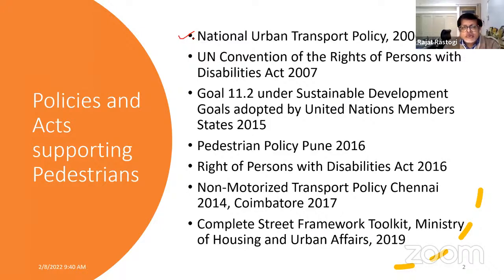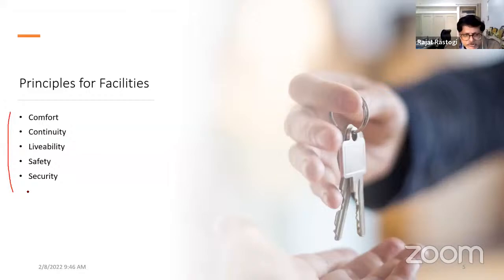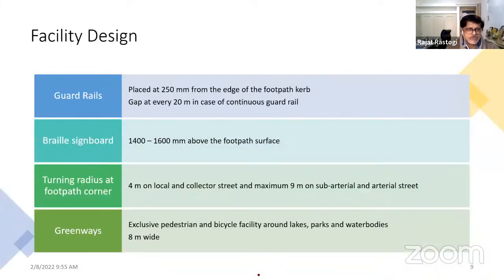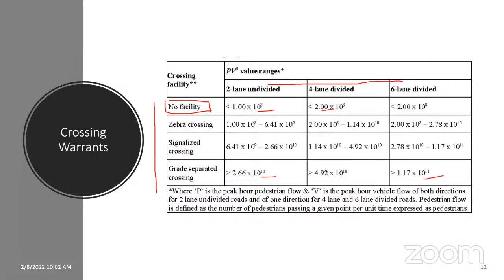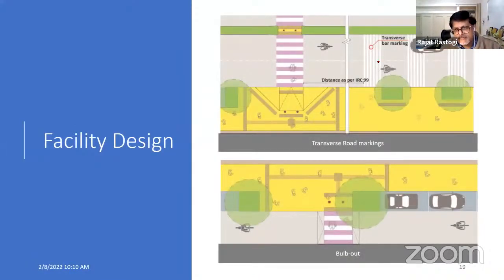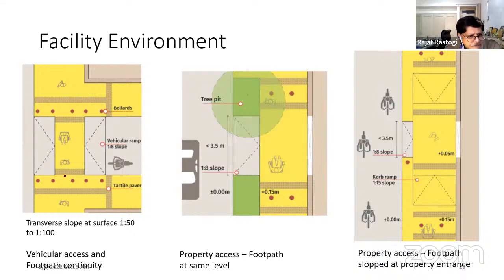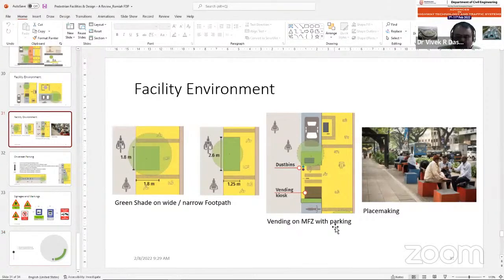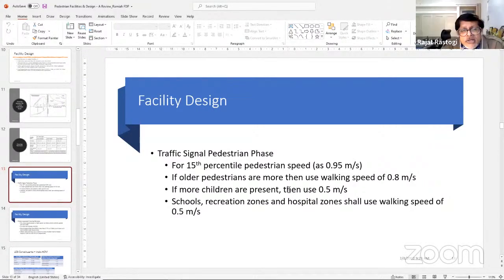Pedestrian Facilities IRC 103 & IndoHCM a Review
Technical Session Presented By
Dr.Rajat Rastogi,
IIT Roorkee

Faculty Development Program on Advances in Highway Technology and Traffic Systems

Organized by the Department of Civil Engineering,
M S Ramaiah Institute of Technology